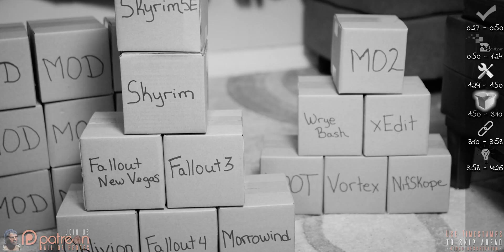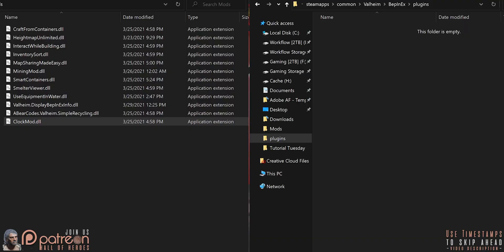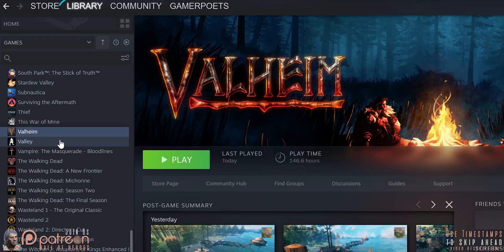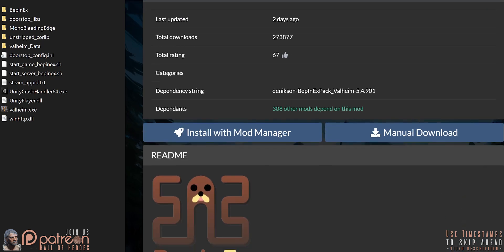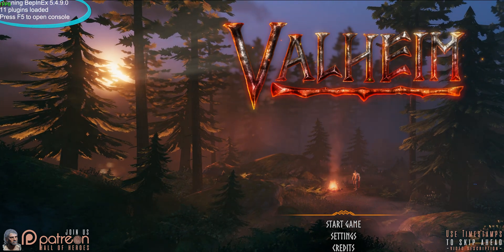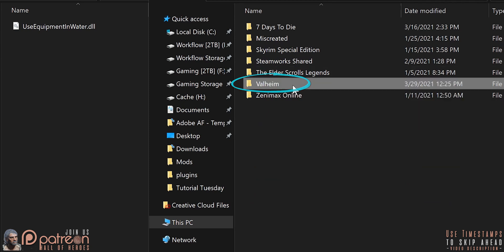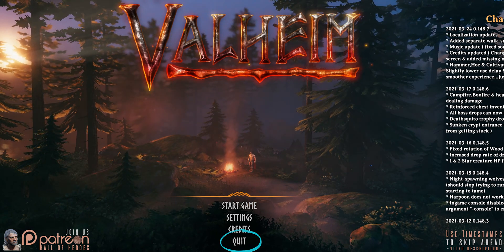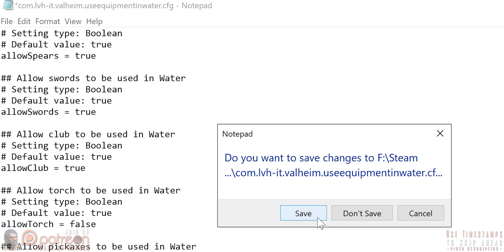How to Mod Valheim | BepInEx | Tutorial Tuesday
How to Mod Valheim by using BepInEx is a GamerPoets How To Mod guide for the Survival game Valheim..

Video Navigation
0:00 Intro
0:26 What is BepInEx ?
1:11 How to Install BepInEx
2:11 Installing a Mod to BepInEx
3:30 Final Stuff